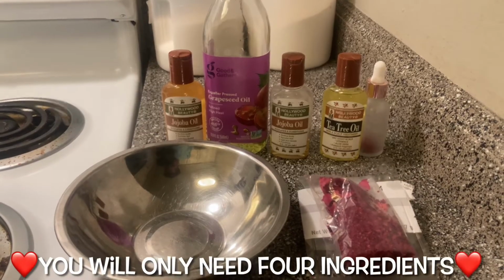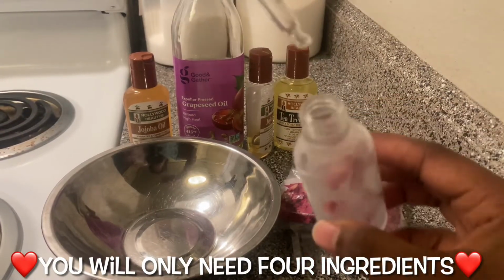HOW TO MAKE ROSE FACE/BODY SERUM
THANK YOU FOR CLICKING ON THIS VIDEO TODAY I WILL BE SHOWING YOU HOW TO MAKE MY ROSE SERUM

Wholesale Instagram- wholesale.by.blinkaway

Name: Oceana
State: Texas
Age :26
Sub count : 97
Sub goal : 100